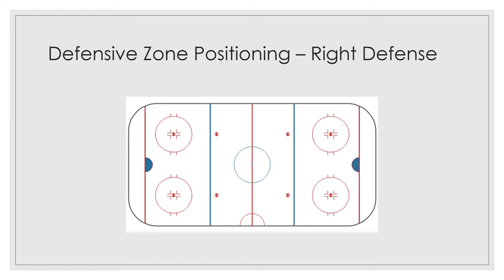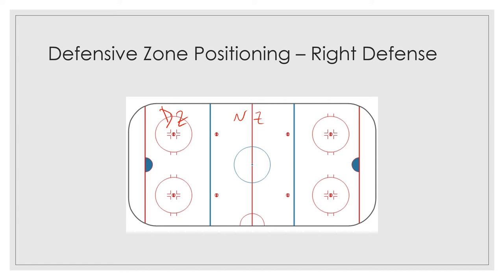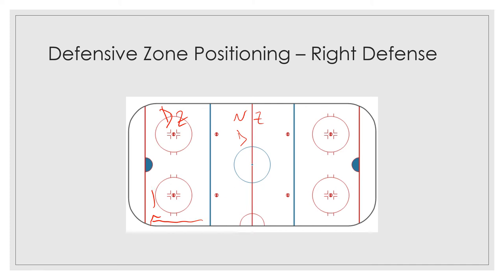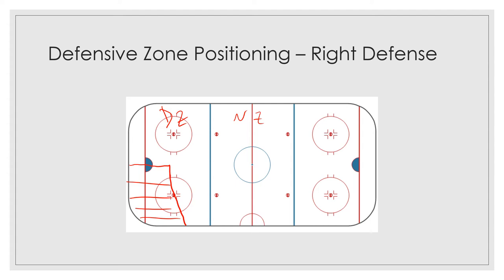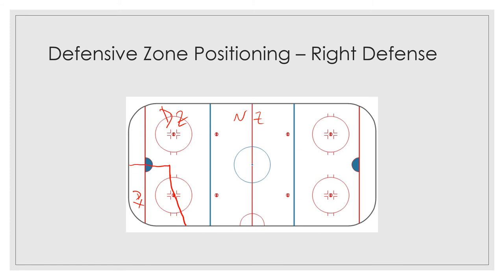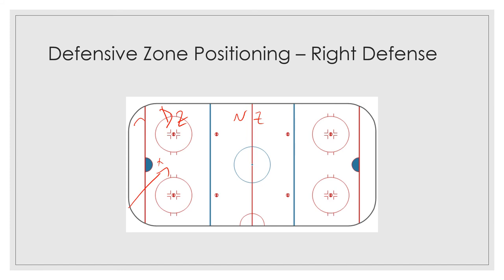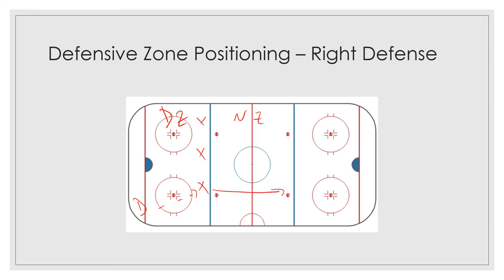Hockey Defensive Zone Positioning: Right Defense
Morgan Park Sports Center Hockey Coordinator, John Gannon, discusses the right defenseman position.